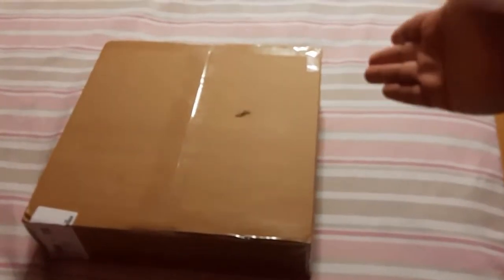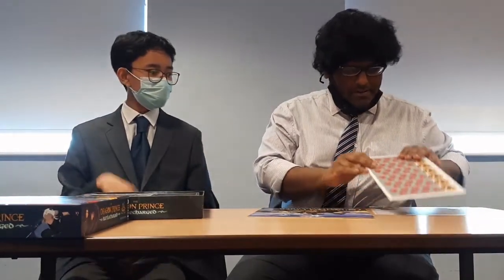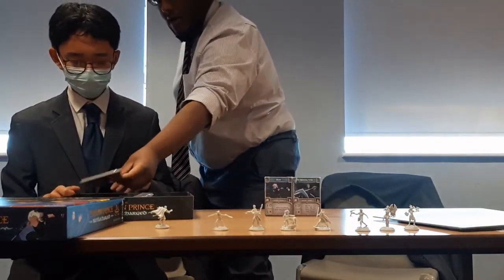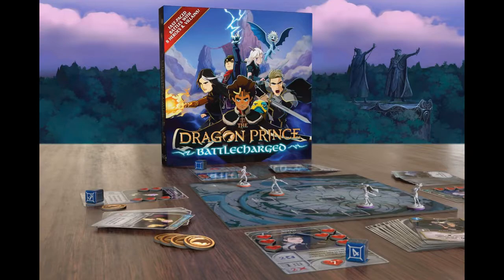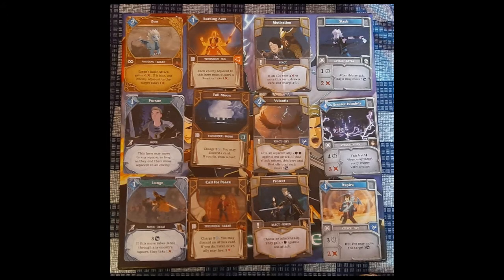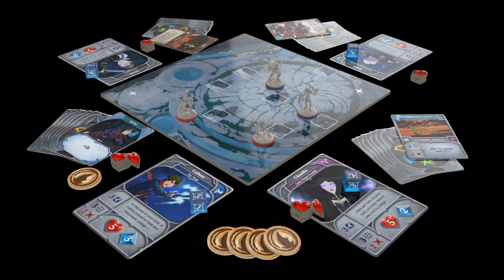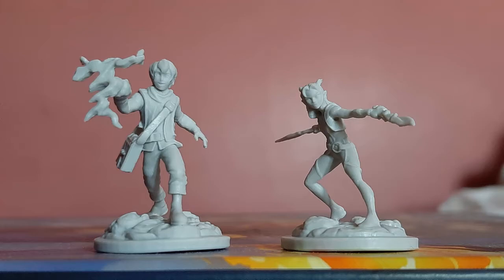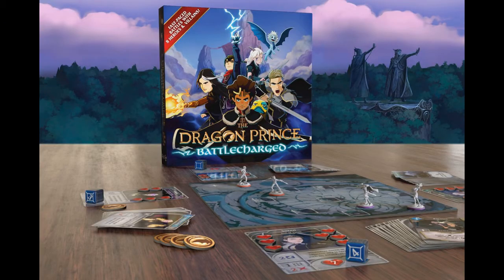The Dragon Prince: Battlecharged - Unboxing and Review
Today, Sugey and I unbox and discuss out experience with the board game The Dragon Prince: Battlecharged. The game is based off the show The Dragon Prince and is a combat card game where you play as characters from the show.
We both love this show and are eagerly awaiting the next season but this game was an awesome way to experience it in a new way.

Intro: 00:00
Unboxing: 01:03
Discussion: 03:47